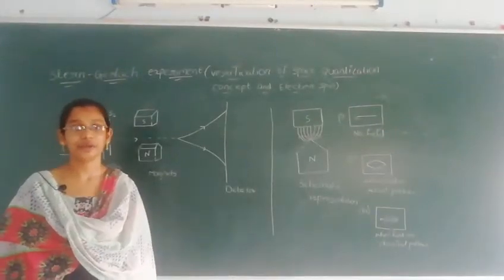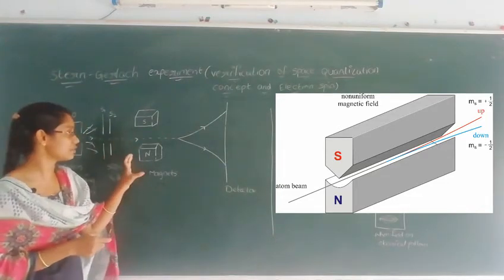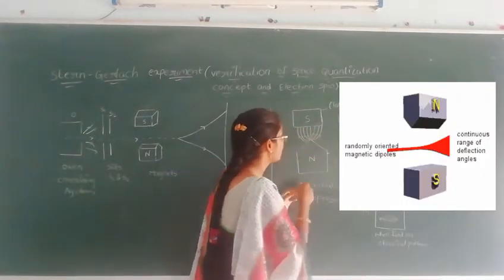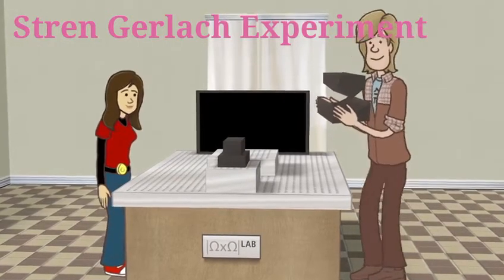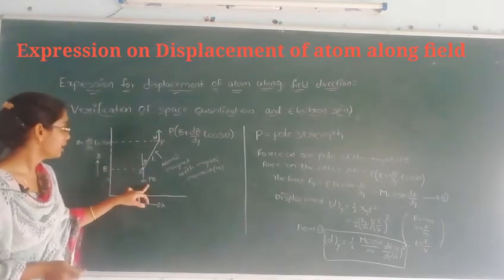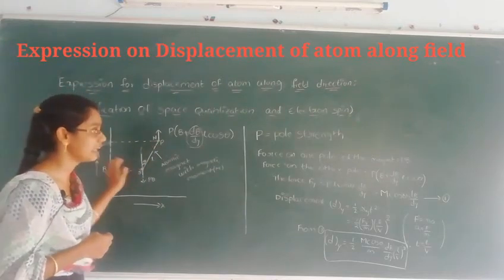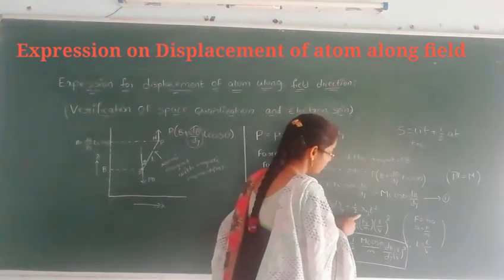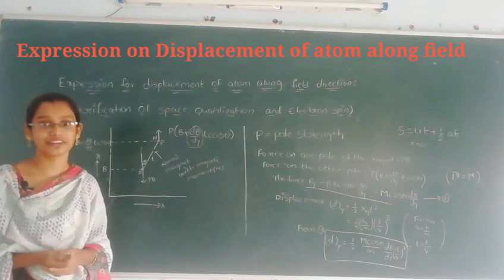Strengerlach experiment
Strengerlach experiment, verification of space quantization, electronic spin